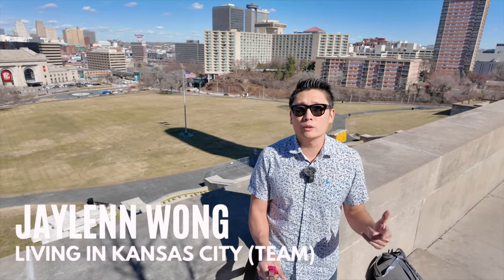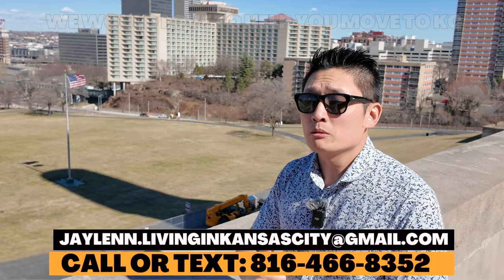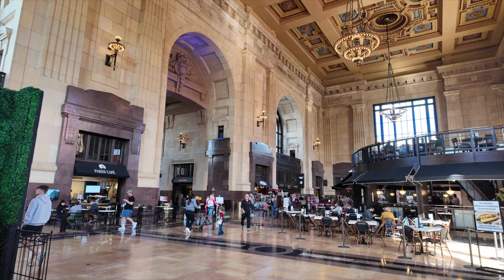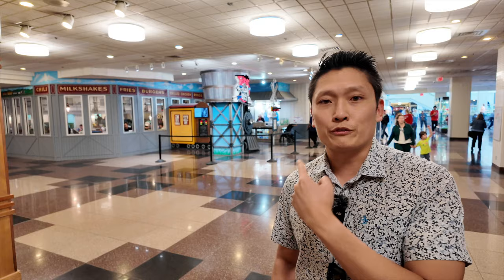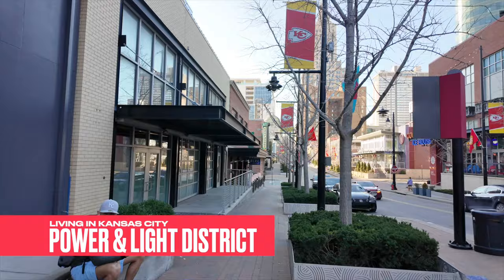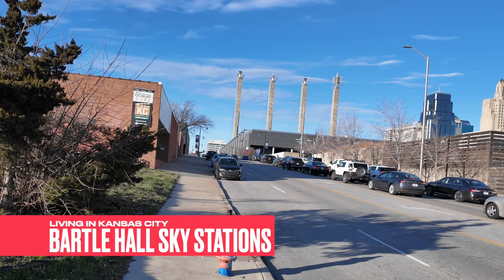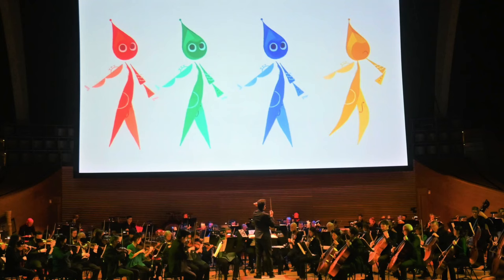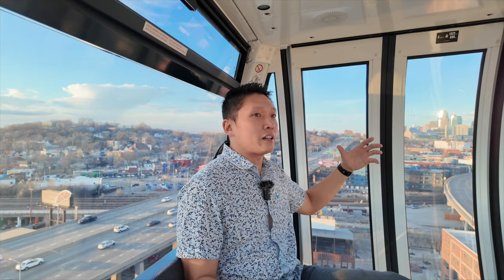Downtown KANSAS CITY Vlog Tour - AMAZING VIEWS!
Today we explore all of downtown in this downtown Kansas City vlog. Plus you will get bonus footage of 2 amazing downtown condos that are for sale right now. Kansas City is an amazing place to live, eat and play. So join me on this Kansas City vlog tour.

Are you moving to Kansas City, Missouri or Kansas City, Kansas? Or do you already live in Kansas City and are considering a move to another area? We love Kansas City and can be your guide for EVERYTHING  Kansas City, Missouri and Kansas City, Kansas has to offer.

📲 We have so many people contacting us who are moving here to  Kansas City, Missouri and Kansas City, Kansas and we ABSOLUTELY love it! Honestly, if you are moving or relocating here to Kansas City or any surrounding areas, we can make that transition so much easier on you!!

 I am a licensed Real Estate Agent here in  Kansas City, Missouri and Kansas City, Kansas who would love to help assist you with all of your real estate needs.

NEED MORE INFO ON Kansas City, Missouri and Kansas City, Kansas FROM Jaylenn Wong?

Reach ME day/night/weekends ANYTIME! I won't stop working for you!

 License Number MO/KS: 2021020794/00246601